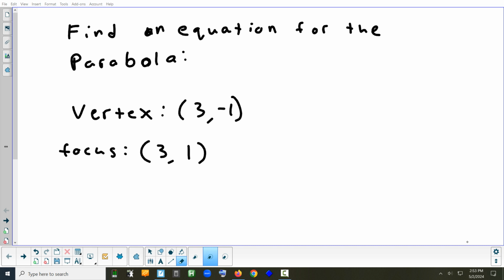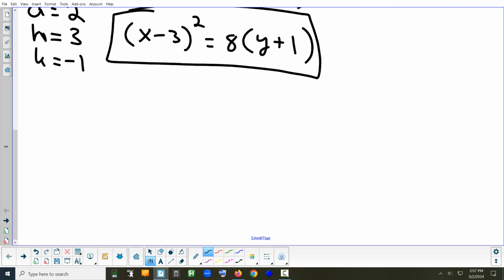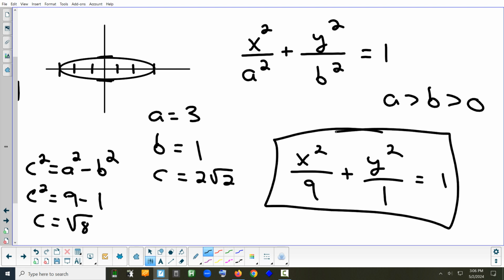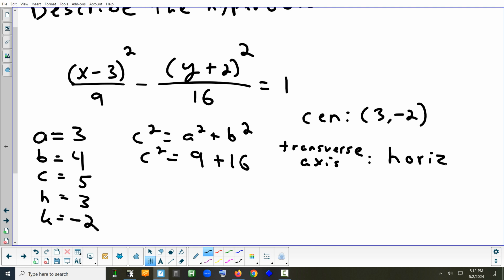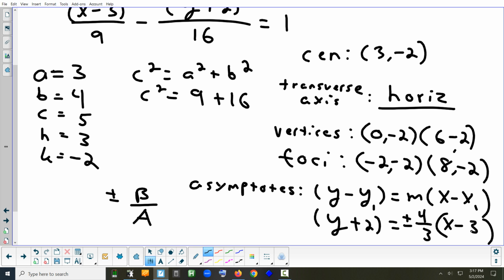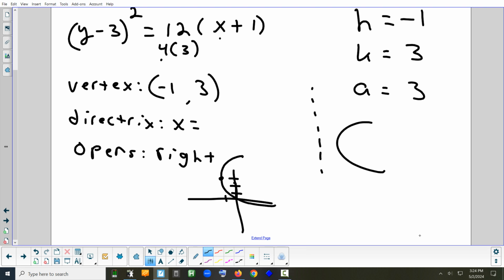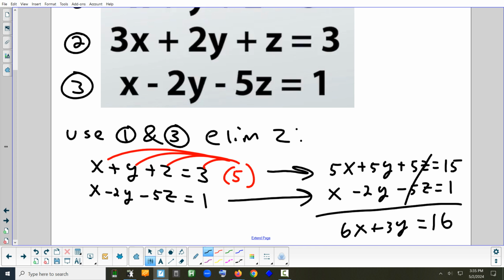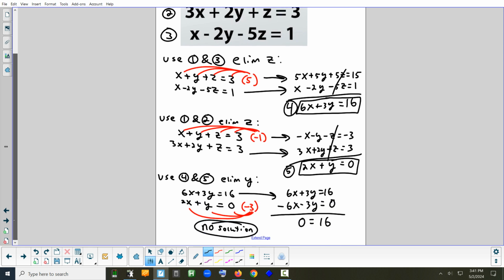Extra Help 5-2-24